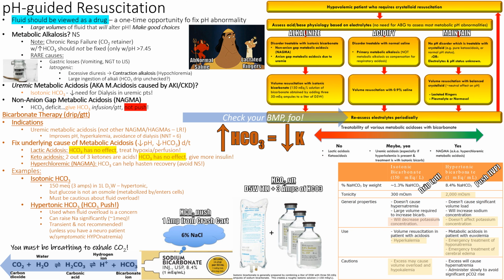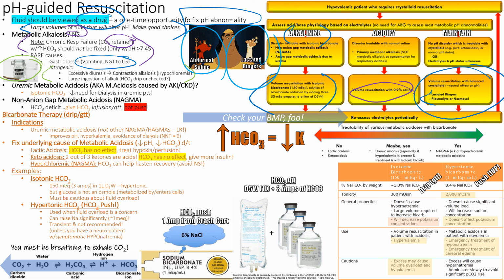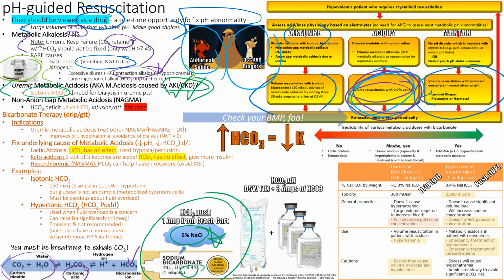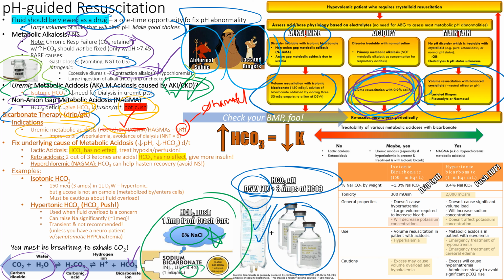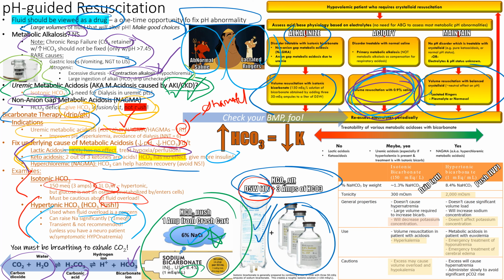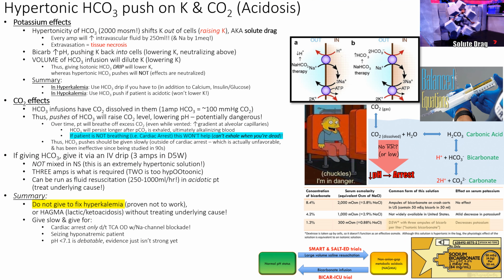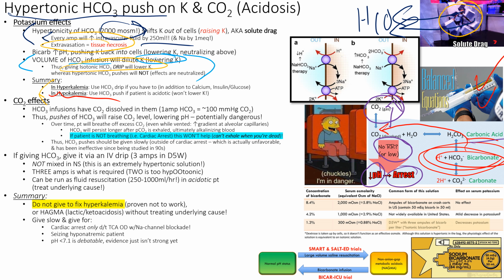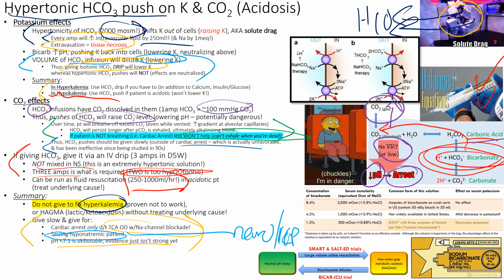Fluid Choices: Abnormal Saline & Bicarb drips [Critical Care] | Fluids-Lytes Series [Recorded LIVE!]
Welcome to our Fluid & Electrolytes Series, an adjunct to the Renal Series of Critical Care! Kidneys *heart* fluids - until the fluids destroy them!

So your patient has metabolic acidosis. Do you give IV push or start a drip? What's the best bicarb drip?
Chapters in This Video:
00:00 Introduction to Fluid Balance and Physiology
01:25 Blood Products (PRBCs) and Transfusion Considerations
01:53 Why You Should Avoid Hetastarch
02:30 Albumin: Oncotic Pressure and Clinical Indications
04:44 Normal Saline (NS) vs. Lactated Ringer's (LR)
05:07 Balanced Crystalloids and Bicarbonate Drips
06:19 The Risks of Normal Saline: Inducing Metabolic Acidosis
07:12 Hyperchloremic Metabolic Acidosis and Kidney Injury (AKI)
08:31 Diving Deeper into Lactated Ringer's (LR)
09:04 Plasmalyte as an Alternative to LR
09:20 IV Compatibility Issues: LR and Ceftriaxone
09:51 LR and Blood Product Compatibility in Trauma
10:49 Theoretical Risks in TBI and Liver Failure
12:32 Debunking the Hyperkalemia and Lactic Acidosis Myths
13:09 Pathophysiology of Hyperchloremic Metabolic Acidosis
16:38 Comparison Summary: LR vs. Plasmalyte

Renal Series of Critical Care

This was recorded live in October 2024.